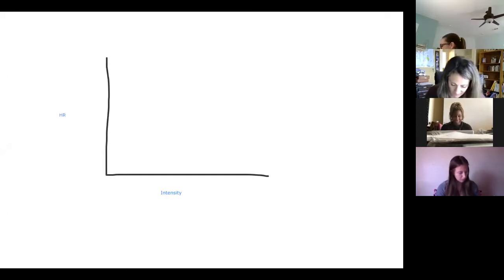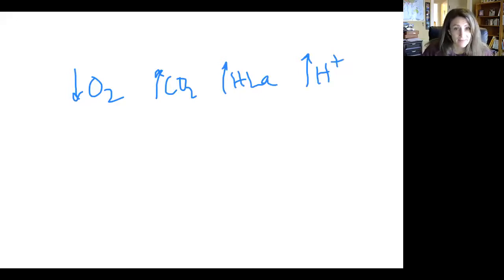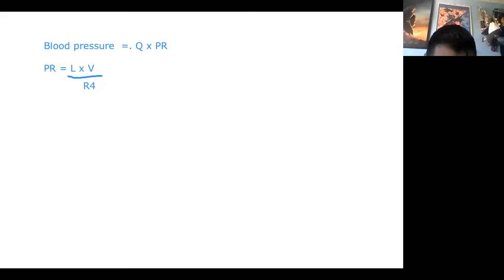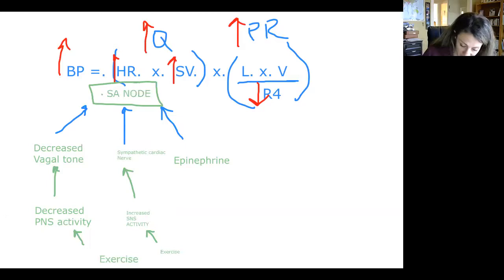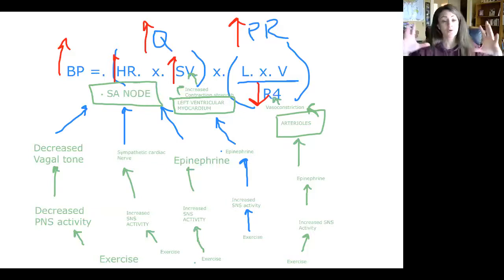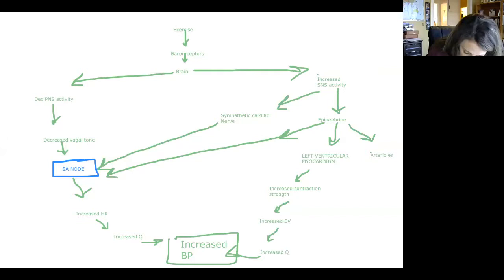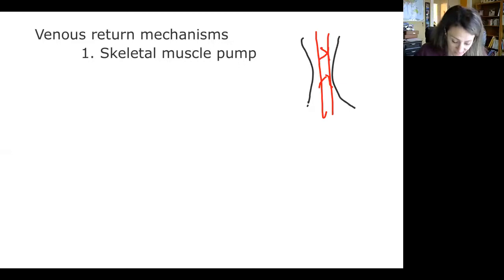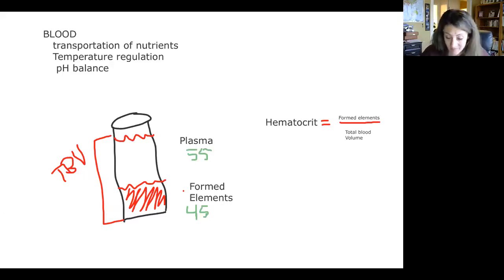Fleck's Online Lecture 3-30-2020